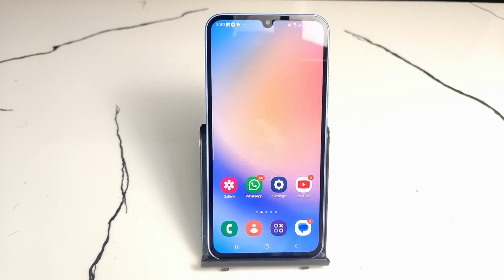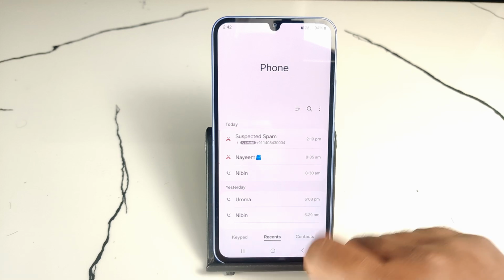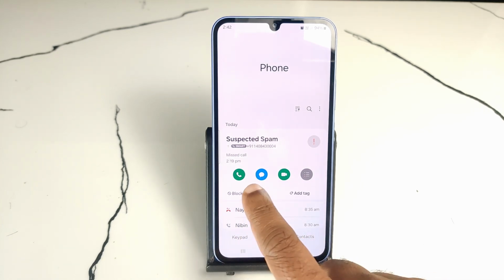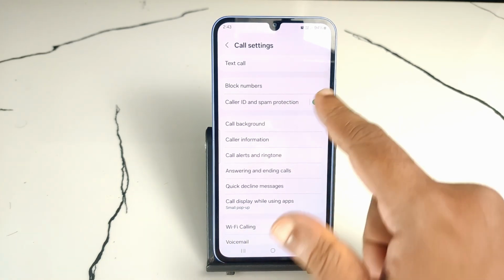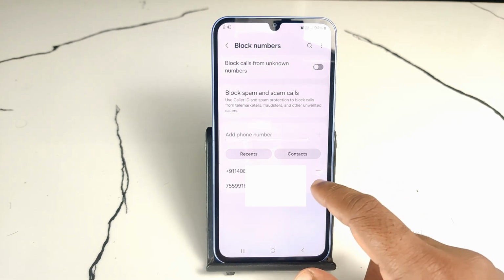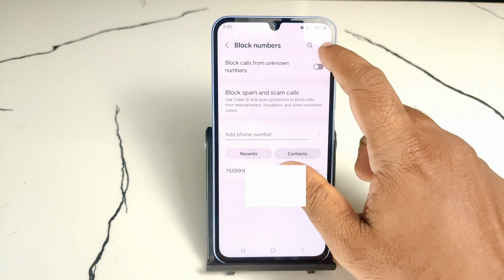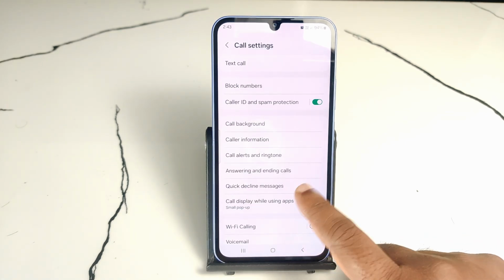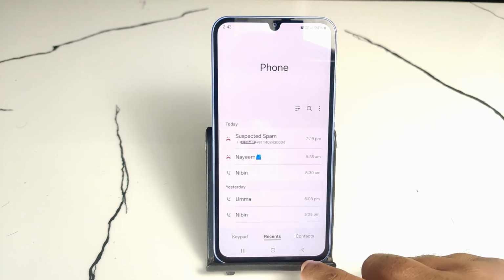how to block mobile number in samsung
how to block mobile number in samsunghow to block mobile number in samsung galaxy A35
Block mobile number Samsung
Samsung call blocking tutorial
How to block a number on Samsung
Block contact Samsung Galaxy
Samsung block unwanted calls
Stop mobile calls Samsung
Block specific number Samsung
Samsung Galaxy block spam numbers
How to block phone numbers Samsung
Samsung phone block feature
Time Line:
0:01 Intro
0:03  video in English